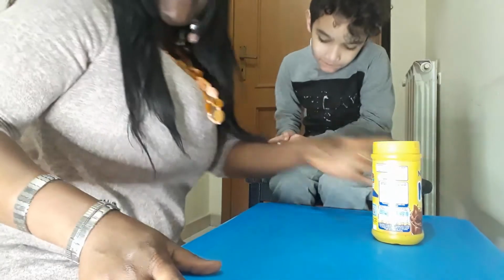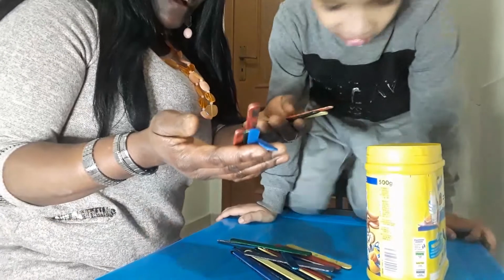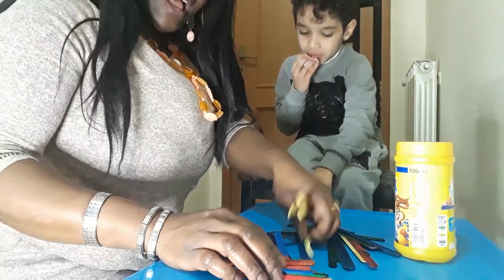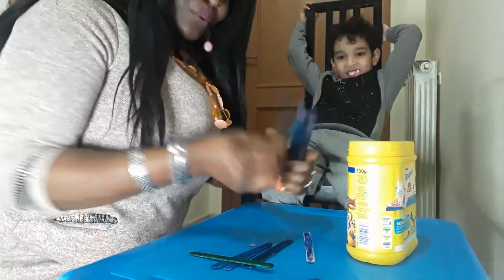Autism Home therapy no1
my DlY home therapy with Dylan as advised by the therapist 😊.